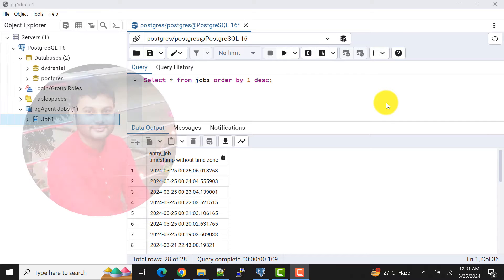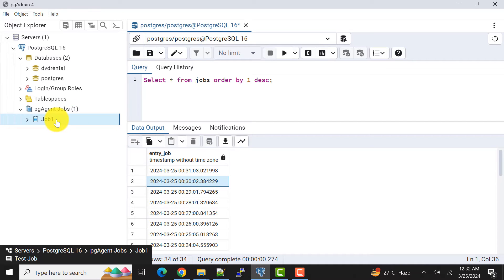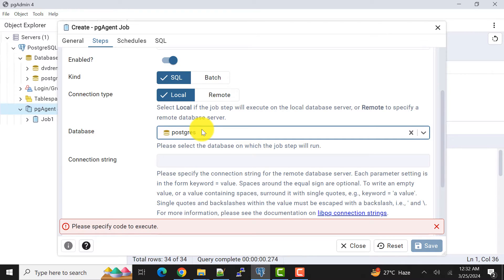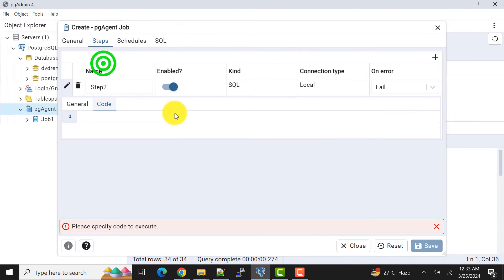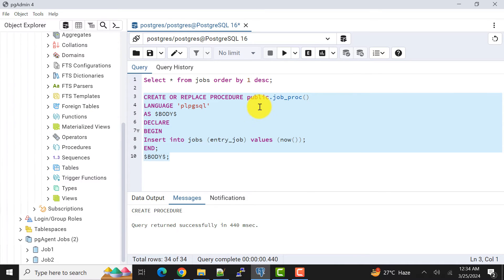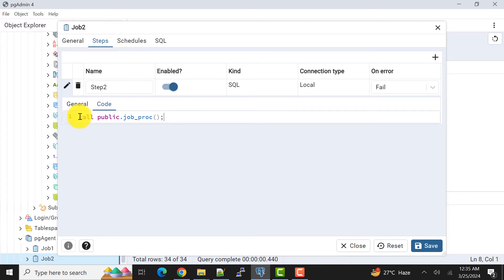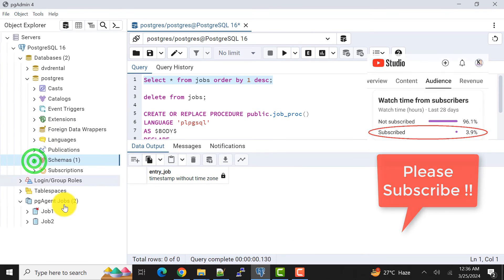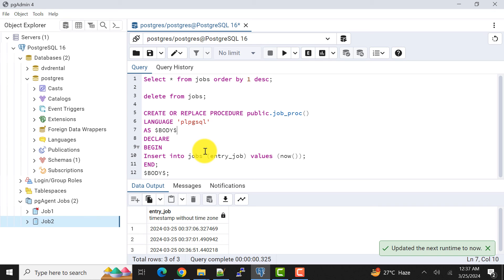How To Call A PostgreSQL Stored Procedure From pgAgent Schedule In pgAgent Jobs Tool Using pgAdmin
🔍 𝐋𝐞𝐚𝐫𝐧 𝐡𝐨𝐰 𝐭𝐨 𝐚𝐮𝐭𝐨𝐦𝐚𝐭𝐞 𝐲𝐨𝐮𝐫 𝐃𝐁 𝐭𝐚𝐬𝐤𝐬 𝐰𝐢𝐭𝐡 𝐩𝐠𝐀𝐠𝐞𝐧𝐭 𝐚𝐧𝐝 𝐏𝐨𝐬𝐭𝐠𝐫𝐞𝐒𝐐𝐋! 🔍

In this comprehensive tutorial, I will guide you through the process of calling a PostgreSQL stored procedure from the pgAgent scheduler using the pgAdmin tool. Automating database tasks can significantly enhance your productivity and ensure your database operations run smoothly without manual intervention.

In this video, you’ll learn:

• Introduction to pgAgent and pgAdmin: Understand what pgAgent is, why it’s used, and how it integrates with pgAdmin for automating PostgreSQL tasks.

• Setting Up pgAgent: Step-by-step instructions on how to install and configure pgAgent in your PostgreSQL environment.

• Creating Stored Procedures in PostgreSQL: Learn how to write and create stored procedures in PostgreSQL that can be called by pgAgent jobs.

• Scheduling Jobs with pgAgent: Detailed guidance on setting up pgAgent jobs to call your PostgreSQL stored procedures. This includes configuring job schedules, defining job steps, and managing job execution.

• Executing and Managing Jobs in pgAdmin: Practical examples and walkthroughs on how to monitor, manage, and troubleshoot pgAgent jobs within the pgAdmin interface.

• Best Practices and Tips: Gain insights into best practices for scheduling jobs, ensuring reliability, and optimizing performance in PostgreSQL using pgAgent.

By the end of this tutorial, you’ll have a solid understanding of how to automate your PostgreSQL database tasks using pgAgent, enhancing your workflow and database management capabilities.

PostgreSQL, pgAgent, stored procedure, pgAgent scheduler, pgAdmin, database automation, call stored procedure, PostgreSQL tutorial, job scheduling, database management, automate PostgreSQL, pgAgent jobs, database tasks

PostgreSQL, pgAgent, stored procedure, pgAdmin, database automation, job scheduling, PostgreSQL tutorial, call stored procedure, automate database tasks, database management, pgAgent jobs, pgAgent setup, PostgreSQL stored procedure, database scheduler